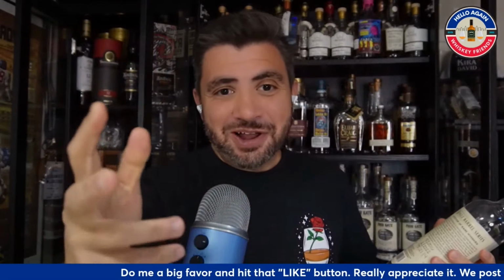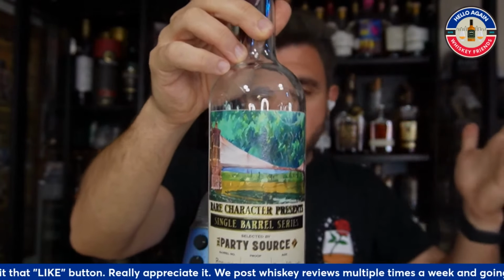Does marketing and the bottle shape trick you to buy whiskey? | Let's discuss!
Hello again whiskey friends! Today's discussion topic: "Are there any recent bottles that I purchased only due to the bottle shape or marketing? Does the marketing still catch me this deep in my bourbon journey?" Let's discuss!